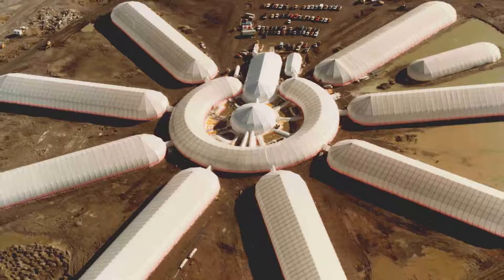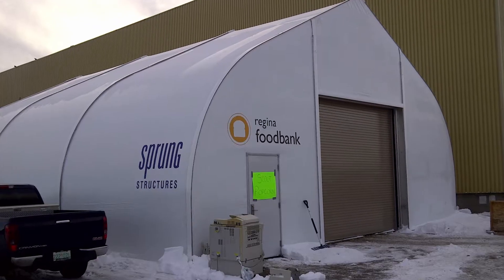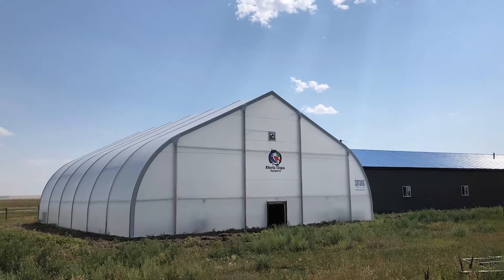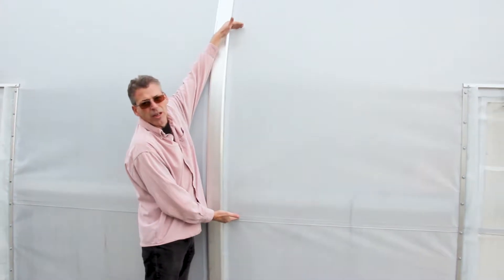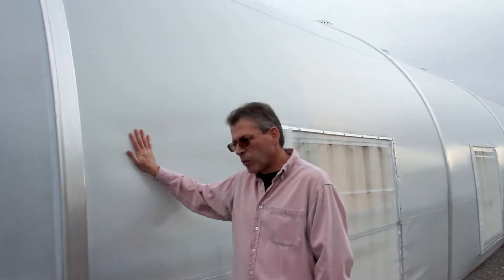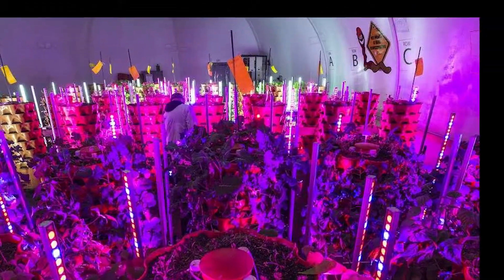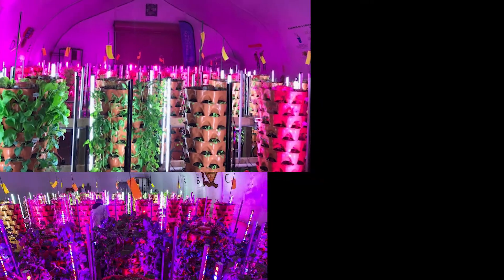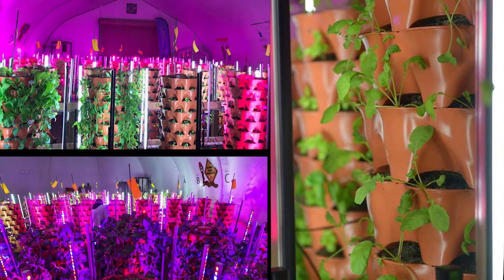Sprung Agriculture Solutions: Multiple Growing Options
Dan Cloutier discusses the unlimited options for starting or growing a greenhouse operation with Sprung and Ark.

All-weather greenhouse structures
Sprung is a global innovator and manufacturer of tensioned membrane structures for controlled-environment agriculture. Featuring an airtight and watertight building envelope that meets and exceeds building codes anywhere in North America, a Sprung structure provides an ideal growing environment that enables superior control of light, ventilation, temperature, humidity, nutrients and water.

Innovative greenhouse buildings
Whether you want to grow plants under natural light or within a blacked-out facility, a Sprung structure is the ideal solution for everything from commercial greenhouses to small-scale greenhouse farming. Our aluminum substructure is guaranteed for 50 years (pro rata), while our highly translucent and blackout membranes are warrantied for up to 25 years (pro rata), providing incredible longevity. Proven in strength and durability, Sprung structures are unaffected by extreme weather and capable of withstanding hurricane force winds, heavy snow loads and hail.

Greenhouse structures with natural light
A Sprung greenhouse uses a highly translucent architectural membrane, which provides an ideal growing environment with natural light diffusion. Sprung can also provide a blackout curtain system for ultimate control over the flowering stages of the most delicate plants. In addition to rapid delivery, the Sprung greenhouse has minimal foundation requirements, increasing the speed of construction and decreasing the overall cost. Plus, sprung greenhouses for sale are lightweight and compact, making for fast delivery anywhere in the world.

The benefits of Sprung’s greenhouse buildings
When it comes to controlled-environment agriculture, there are many features that make a Sprung greenhouse the industry leader. Our greenhouse system has been designed to ensure ultimate control over the environment inside the greenhouse, regardless of the elements outside. As a result, concerns about poor weather, short daylight hours and seasonal changes become non-existent. Features include an all-opaque membrane that provides total blackout when needed, as well as insulation with a double vapor barrier and reflective foil backing that retains and reflects radiant heat, adding to overall energy efficiency. The fiberglass insulation blanket positioned between the structure’s inner and outer membrane also significantly enhances the thermal envelope. The Sprung greenhouse design focuses on creating ideal growing conditions in a self-regulating microclimate where crops can thrive. Discover Sprung greenhouses for sale today.

The Sprung Advantage
A Sprung structure can be purchased, leased, or lease with an option to purchase. Sprung Structures has a pro-rata guarantee of 50 years on the aluminum substructure and up to 25 years on the architectural membrane. The Sprung team manufactures and delivers its own products. Sprung Structures has manufacturing and distribution centers across North America and the Middle East and offices around the world.